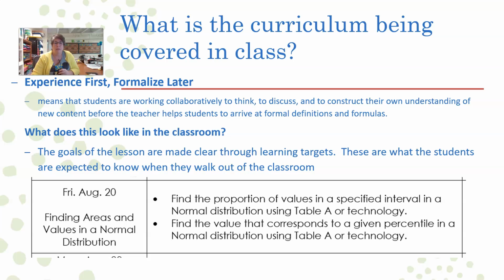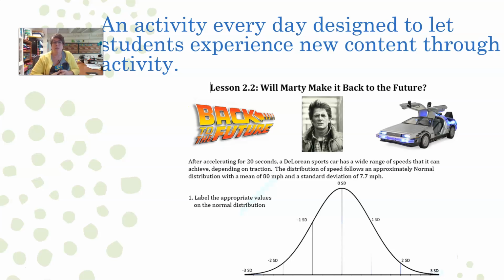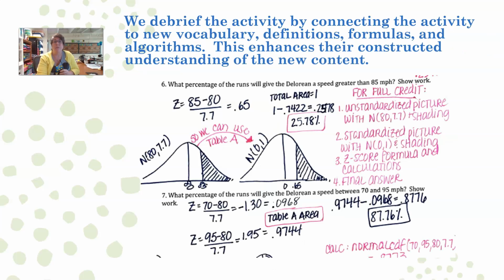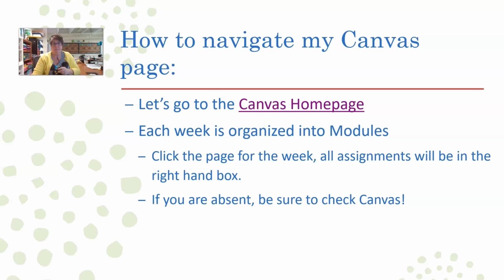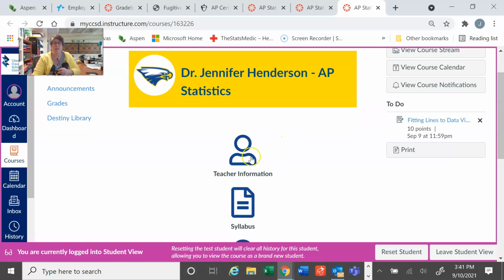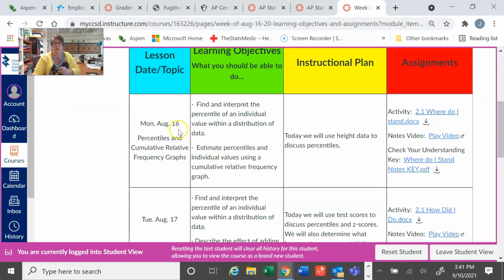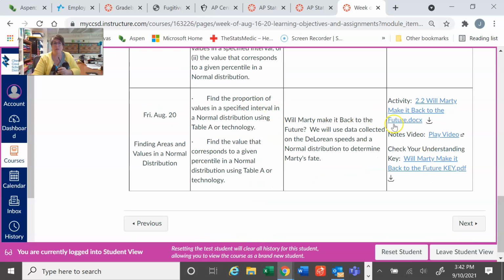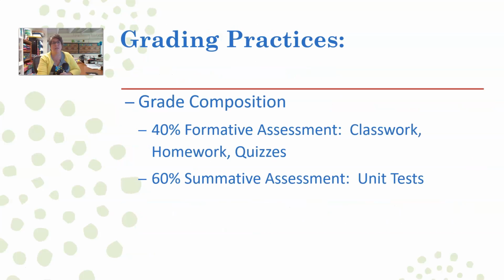AP Statistics Curriculum Night